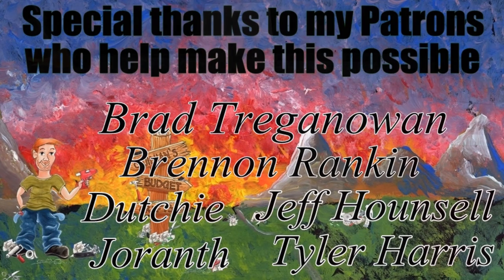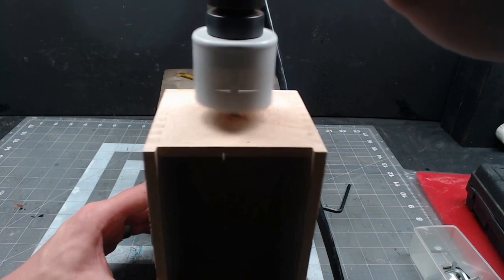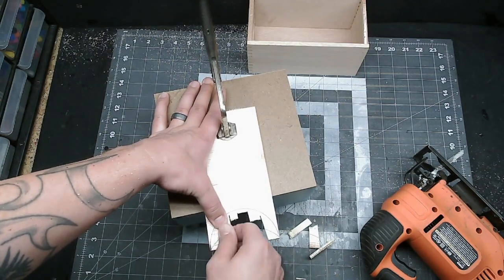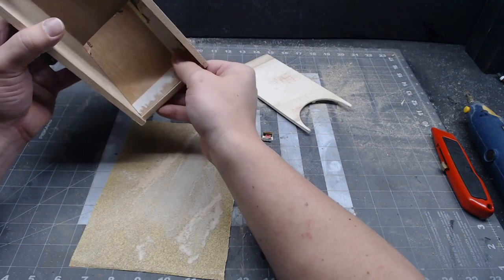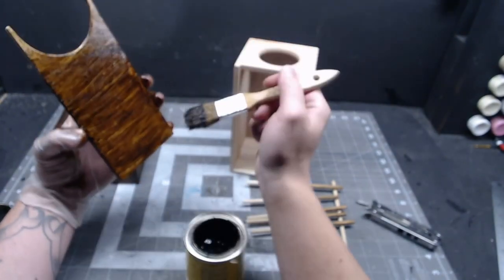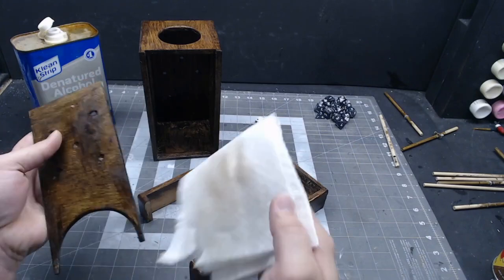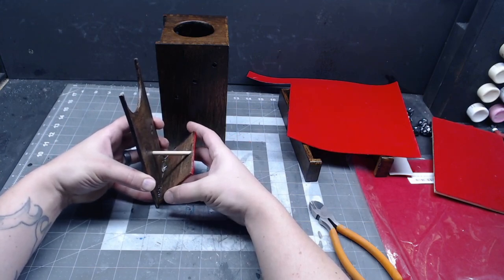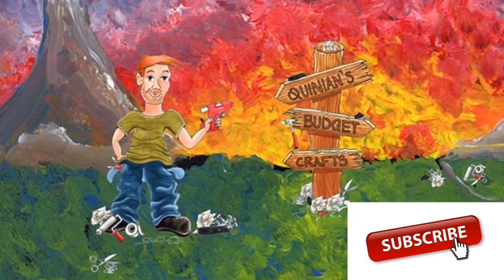How to make a cigar box dice tower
Shop the channel
Etsy Store
All Supplies and Tools I use

Logo and Banner by Samm Starrs